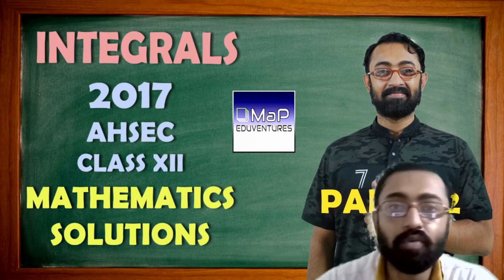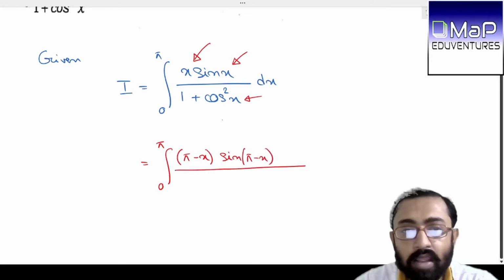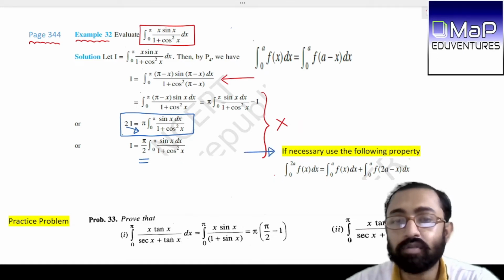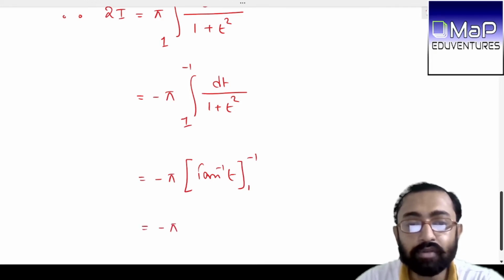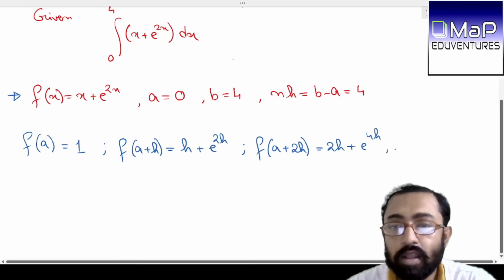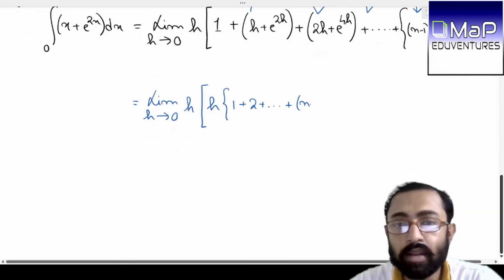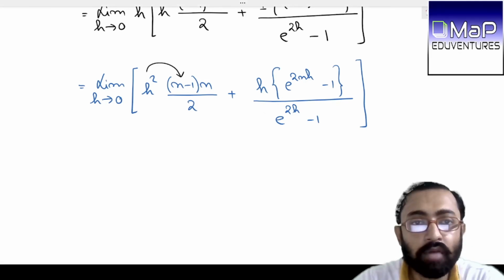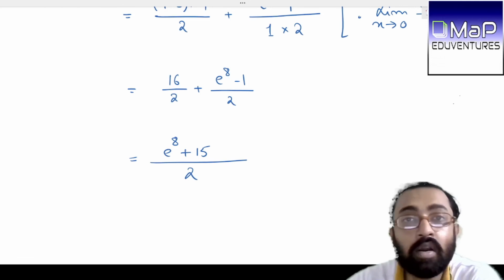HS Mathematics || 2017 || Class 12 | Integrals | Part 2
HS Mathematics 2017 AHSEC Question Paper Solution
TOPIC : INTEGRALS